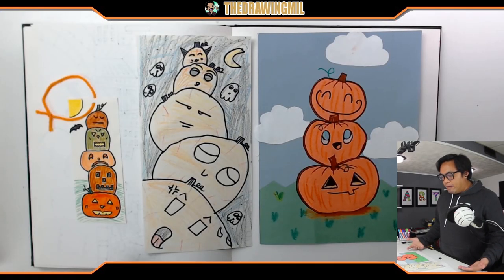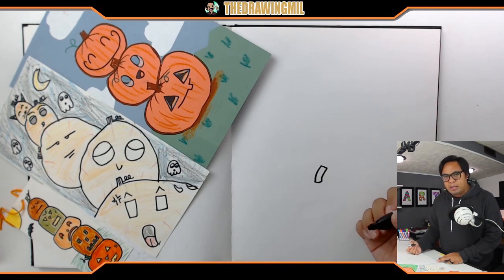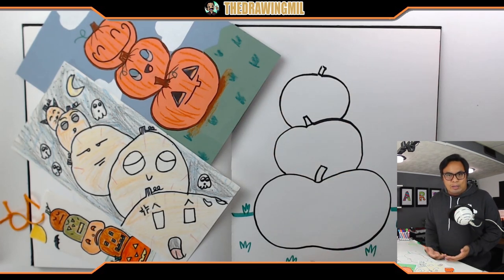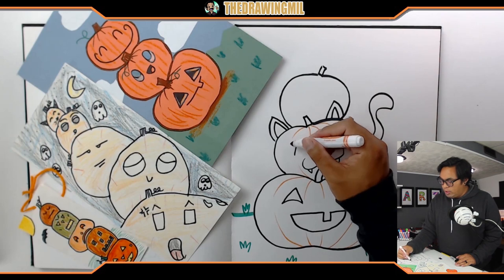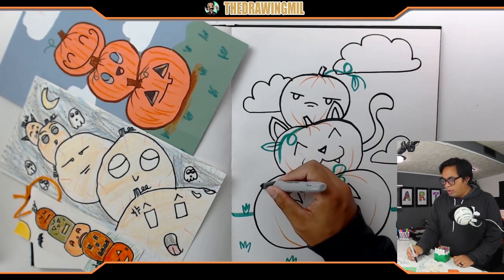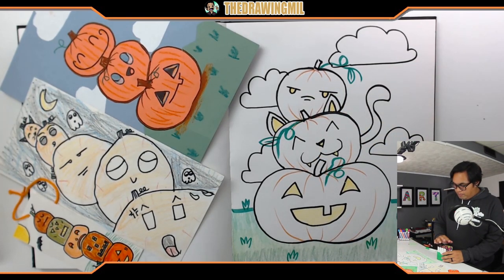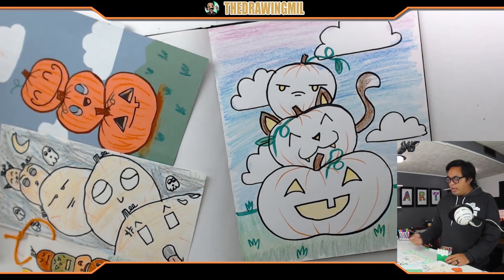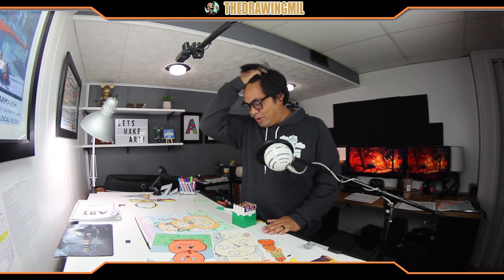Kindergarten Week 7: Stacked Pumpkins